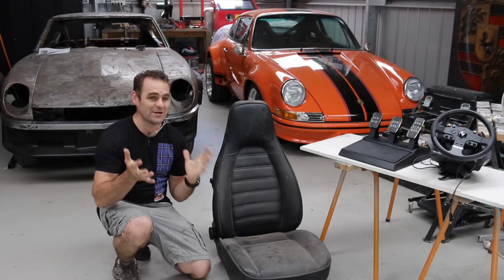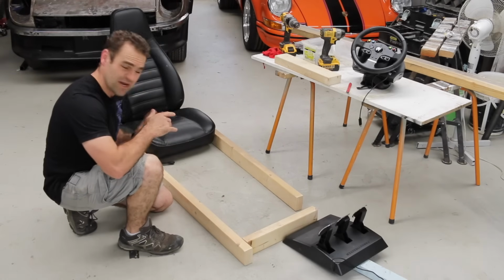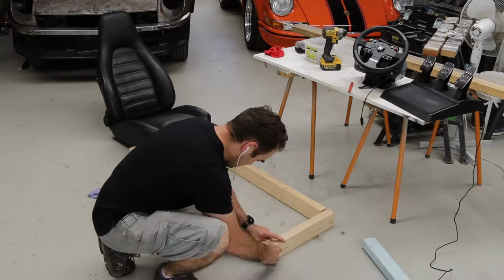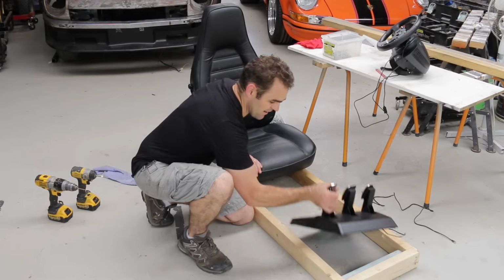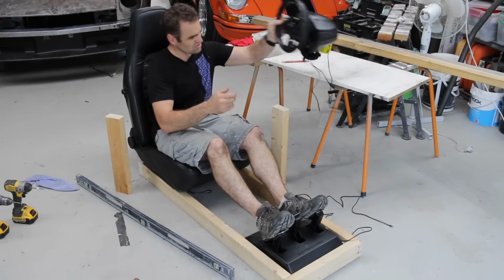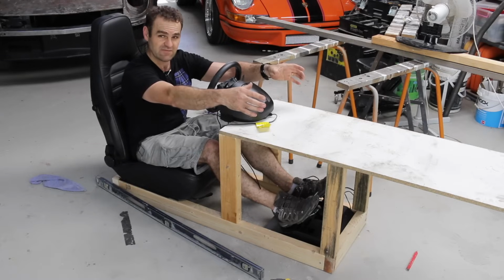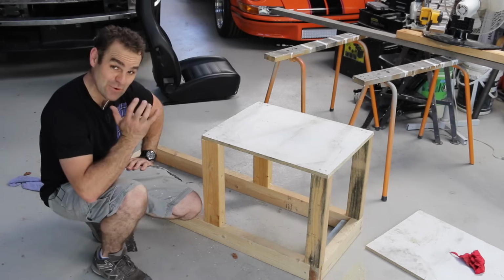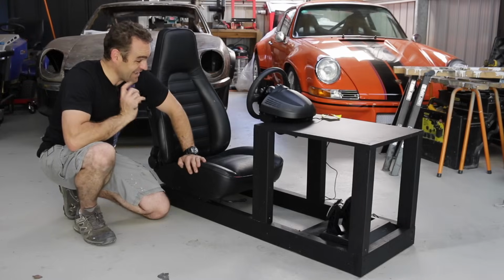World's Simplest DIY Sim Racing Rig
Here are the plans for you to make your own Sim Rig

Mailing Address;

AUSTRALIA